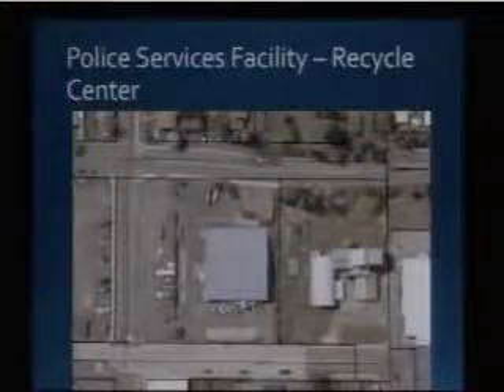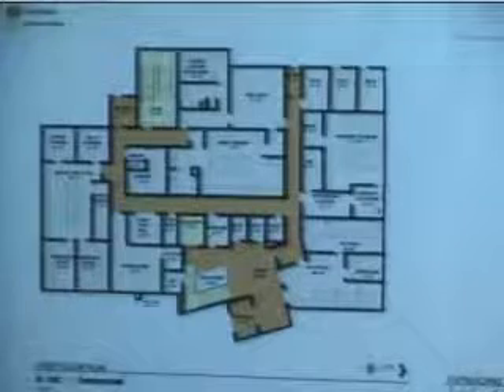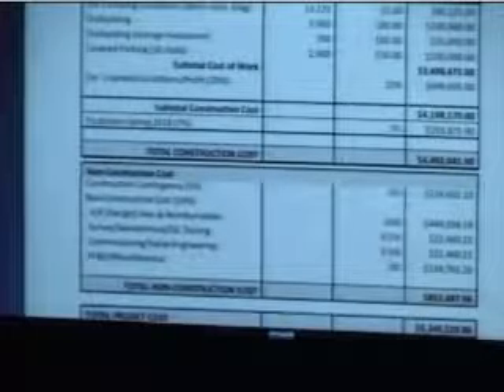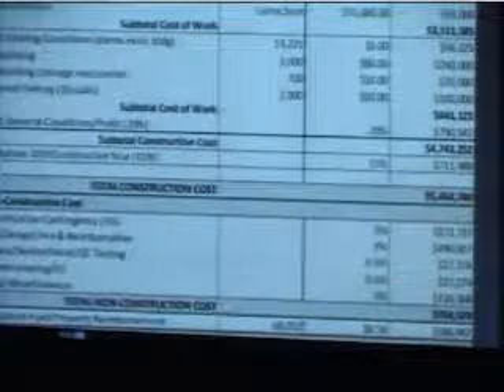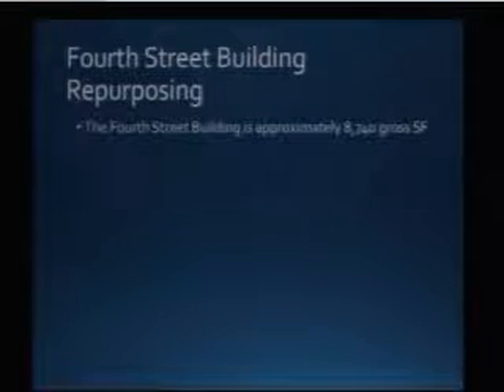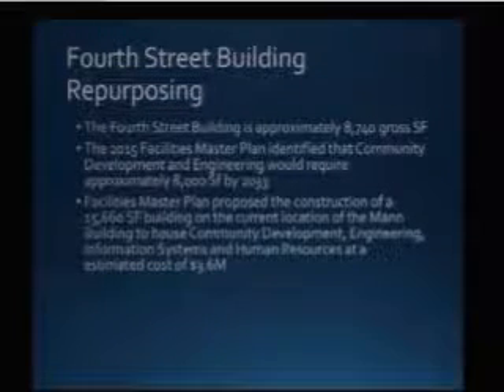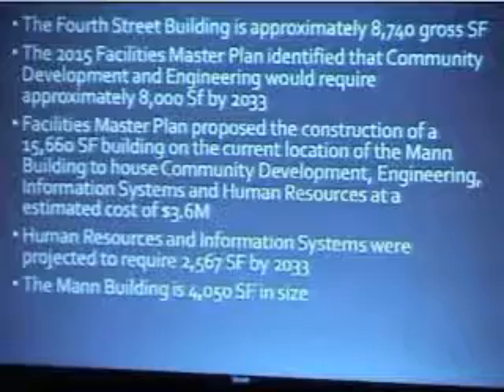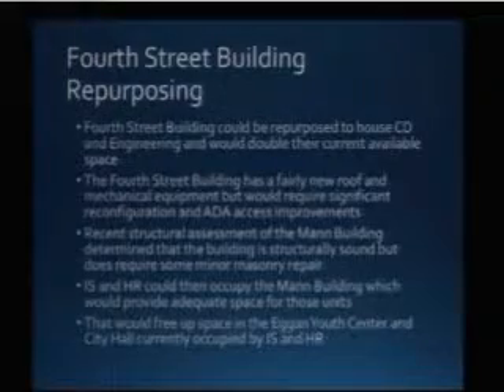Part 3, Proposal for Replacement of Police Station - November 20, 2017